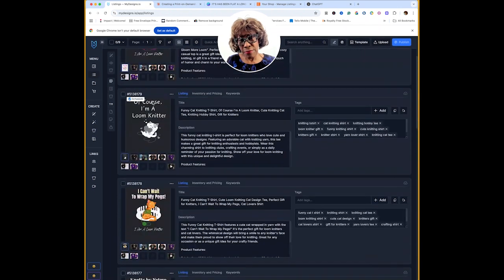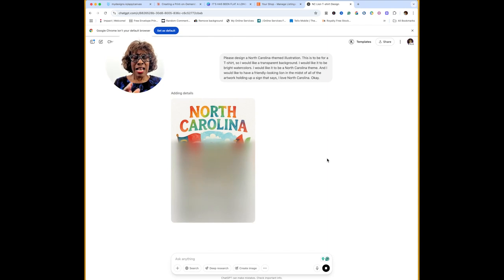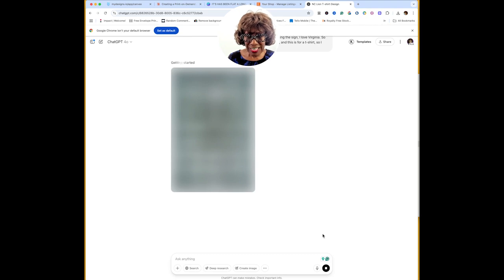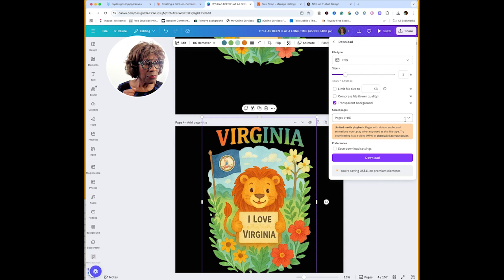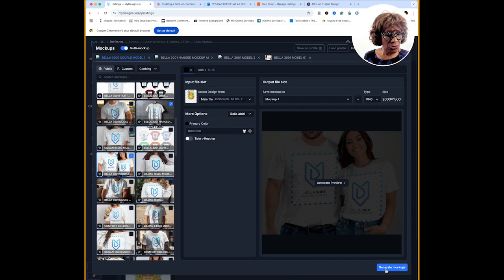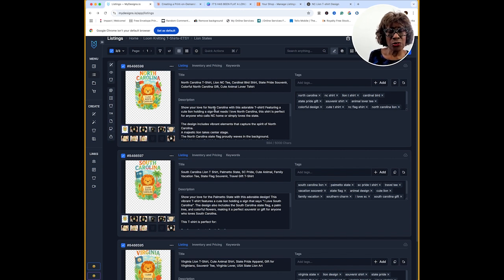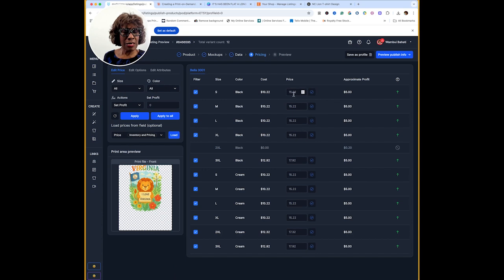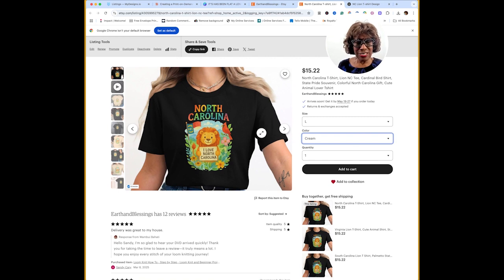How I Go from Canva/AI Art to Live Etsy POD Listings | Starting Over at 75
Hey friends, it’s Wambui! 👋 In today’s episode of Starting Over at 75, I’m taking you behind the scenes step‑by‑step as I:

     1. Generate bright watercolor designs using Canva & AI

     2. Import and batch‑apply them in My Designs (Bella 3001 tees!)

     3. Auto‑generate mockups, videos, titles, descriptions & tags

     4. Publish all three shirts—North Carolina, South Carolina & Virginia—straight to Etsy in minutes

Whether you’ve never made a POD listing or you’re looking to speed up your workflow, this tutorial shows you how I get from idea to live shop in under 10 minutes.